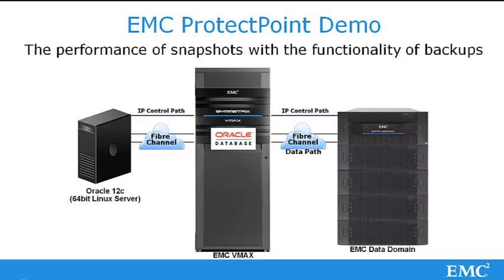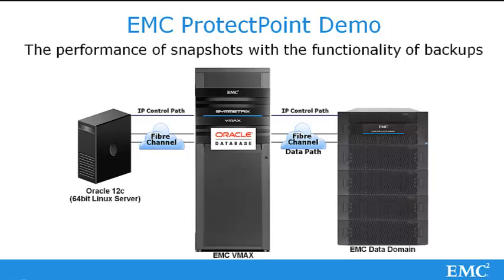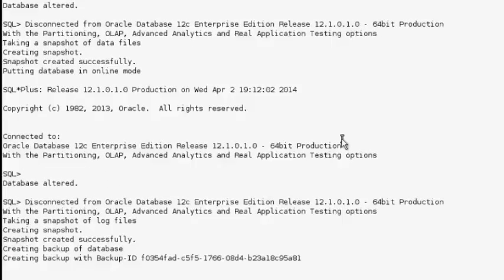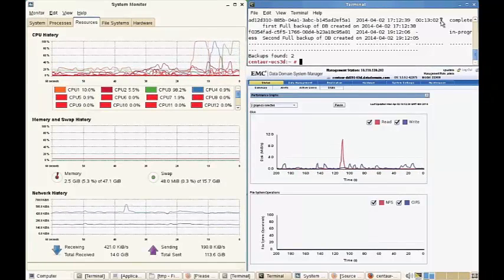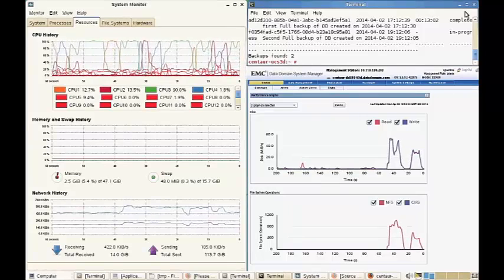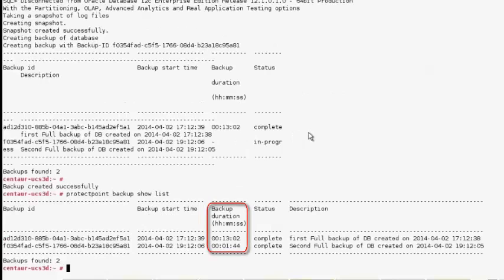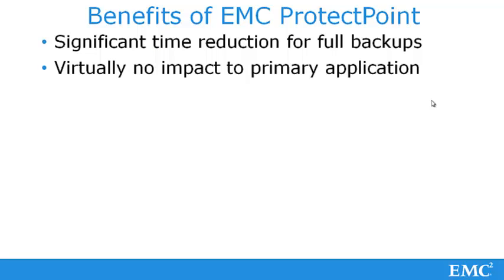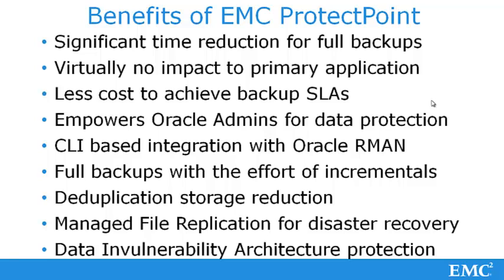ProtectPoint Demo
This demo shows how EMC ProtectPoint provides optimized data protection with the performance of snapshots and the functionality of backups.